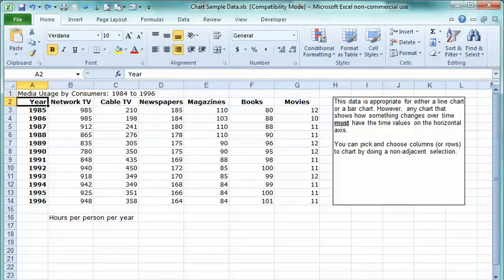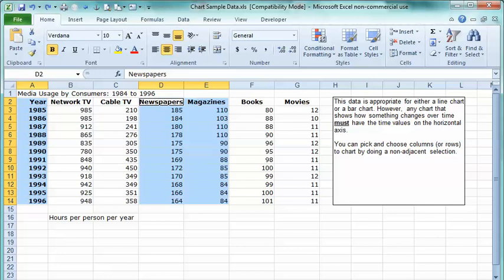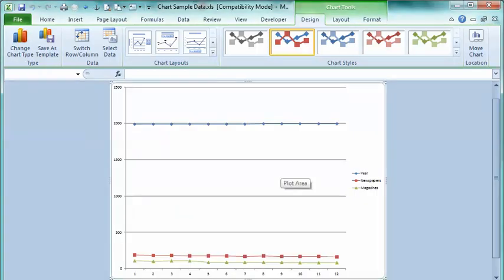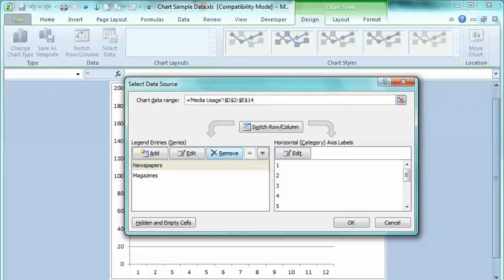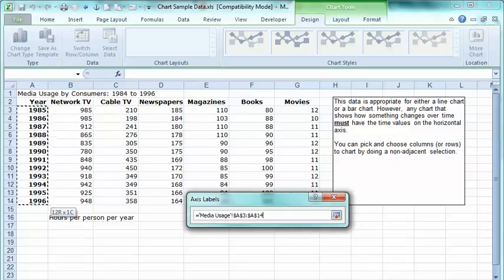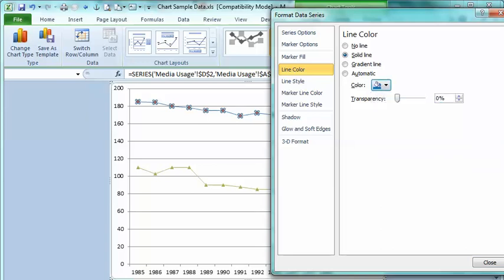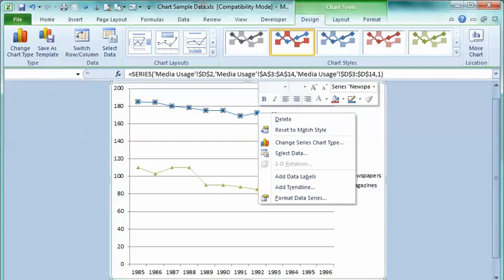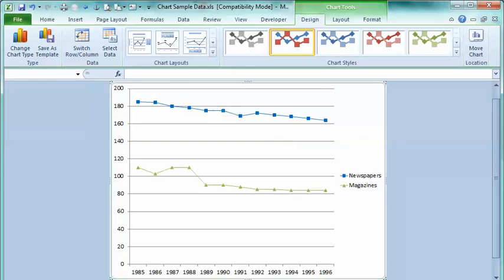XL2010-Charts-05-LineCharts.mp4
Creating a line chart in Excel 2010.